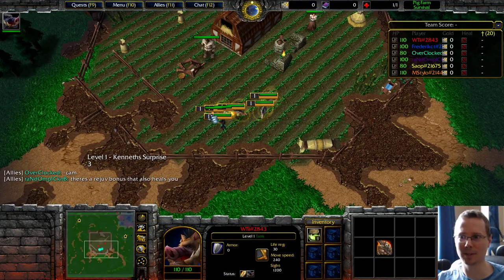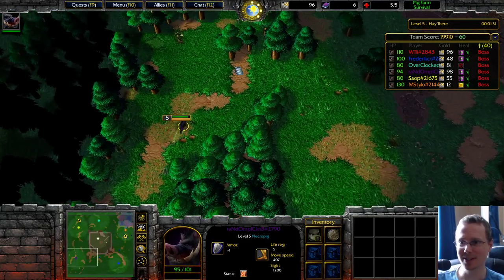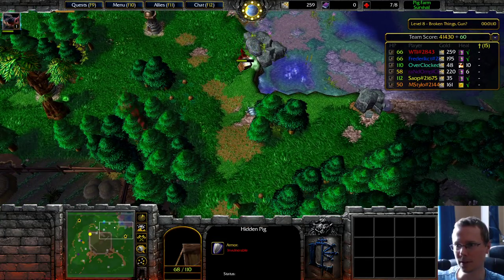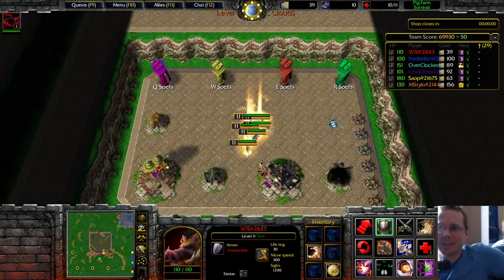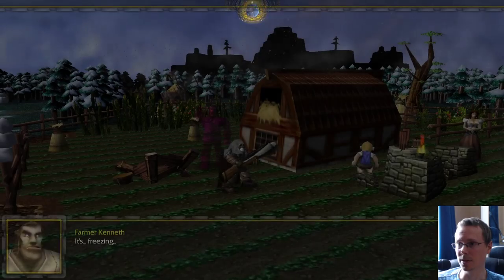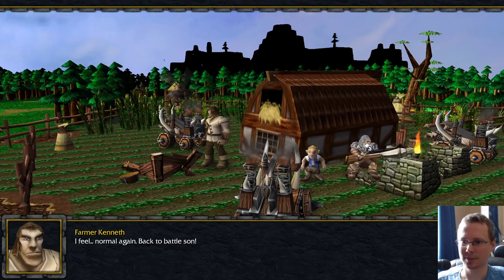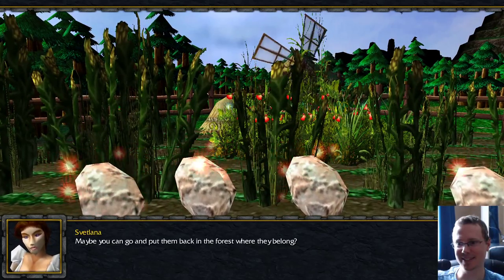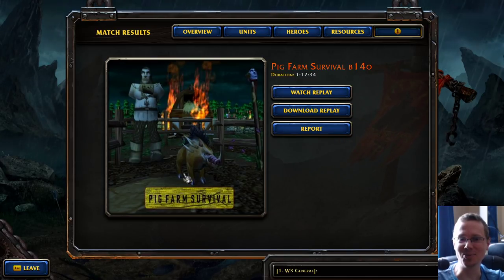Pig Farm Survival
Farmer Kenneth needs to feed his family and children, there's nothing wrong with that. The only problem is that you are his planned dinner.

- If you die you will be revived next level, as long as one pig survives.
- If all pigs die on the same level, you lose.
- Survive as long as possible!

I HIGHLY recommend this Co-op Team Survival Story based EPIC custom game!

Thanks Duckfarter for the Request!
"Are you prepared to live the nightmarish life of a Pig? Please play my story based survival game in creation Pig Farm Survival. Cheers and dont become bacon."

WTii
CHELMSFORD
CM1 9AN